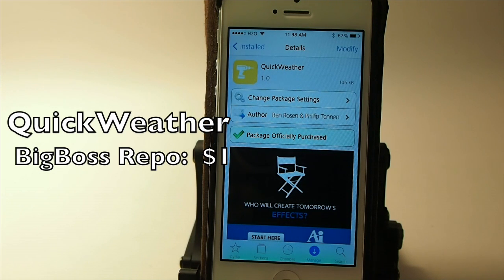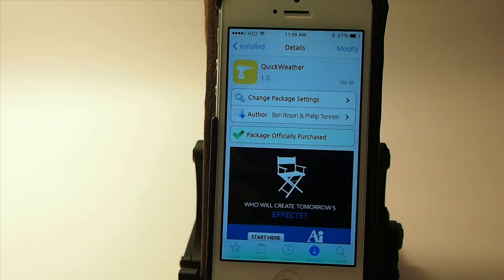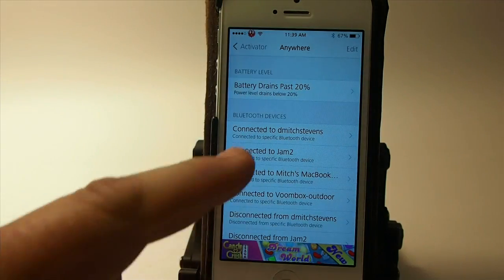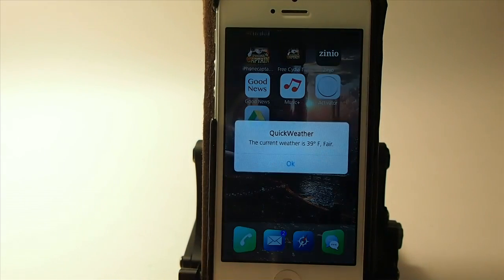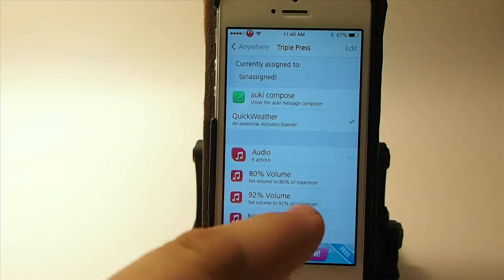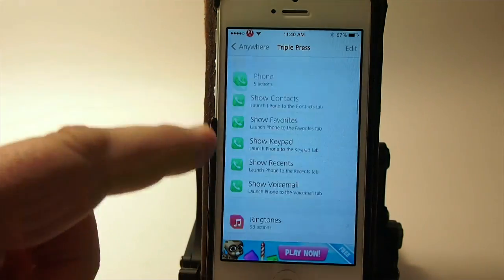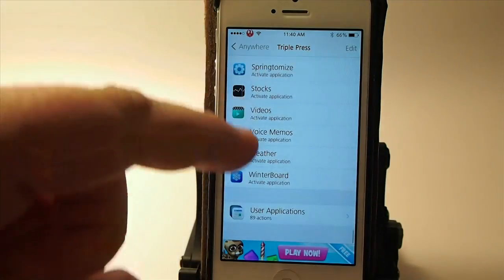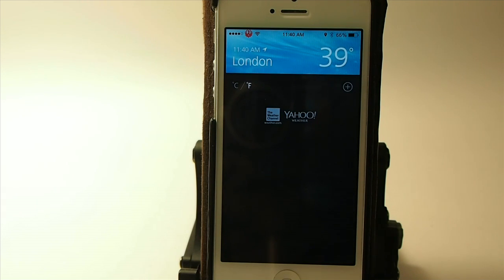iOS 7 Jailbreak Tweak 2014: QuickWeather Shows Weather Using Activator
iOS 7 Jailbreak Tweak QuickWeather released April 16, 2014.  QuickWeather tweak allows iOS 7 users to set an activator action to Show Weather.  Not really something Activator couldn't do alone already. Get it in BigBoss for $1